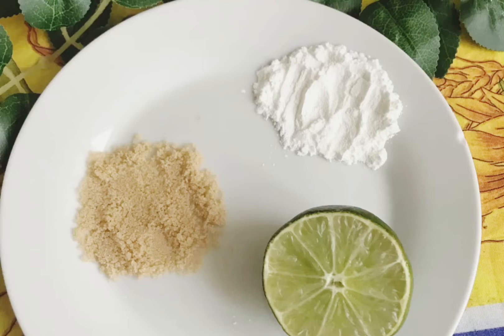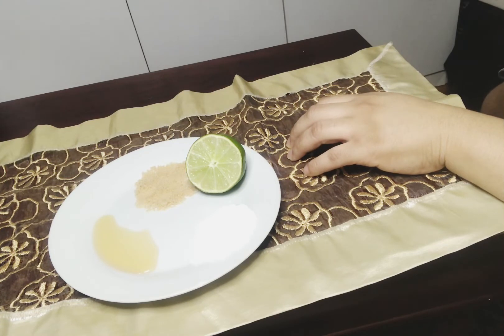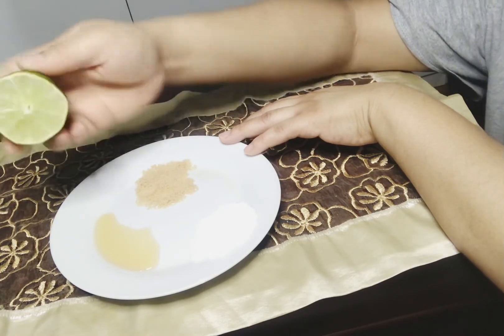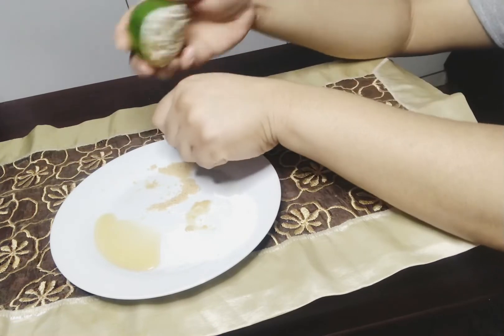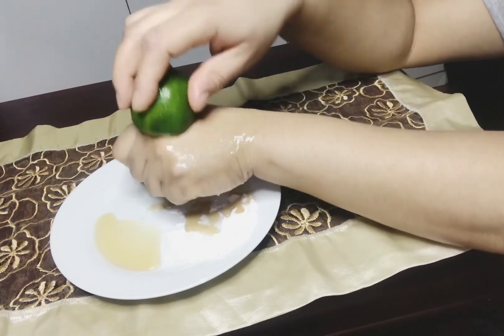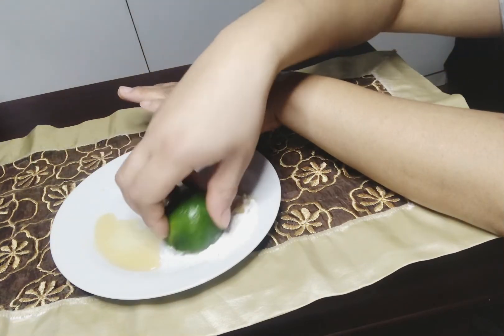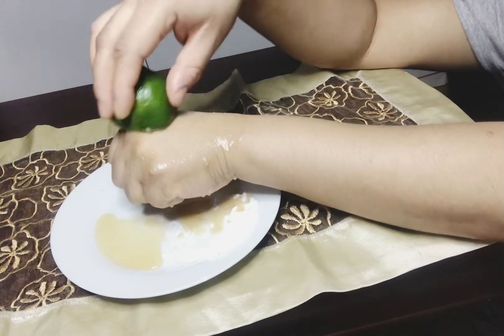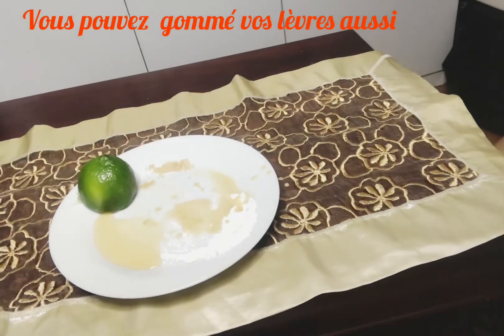(DIY)GOMMAGE NATUREL POUR TOUS LES TYPES DE PEAU/astuces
Je ne peux garder pour moi seule ce gommage naturel 😎 que du love ❤️ je vous le conseille fortement, vous souffrez de boutons, ou alors vous voulez éclaircir votre peau alors il ne faut pas perdre de temps et l’appliquer sur la partie du corps désiré 😀💕